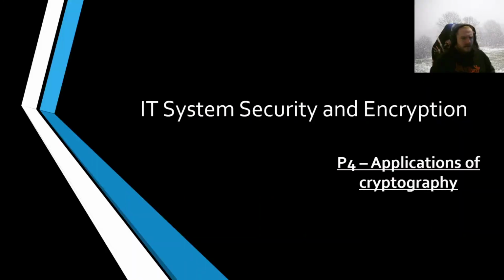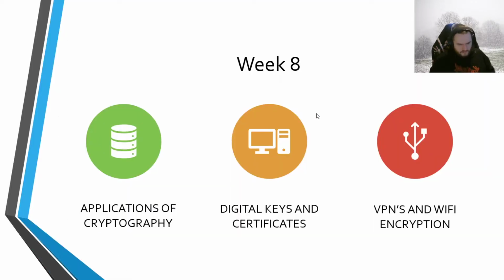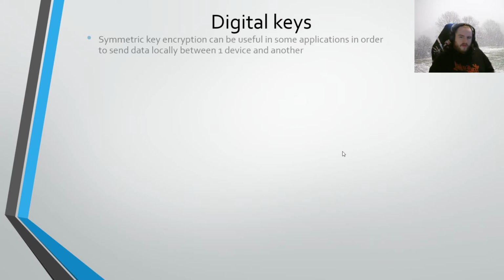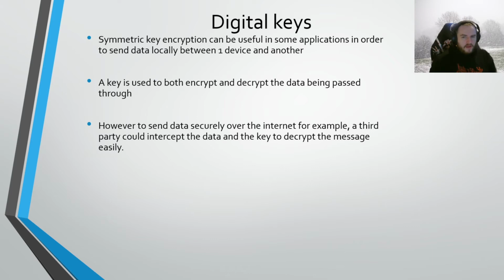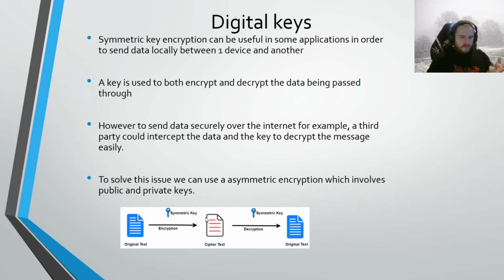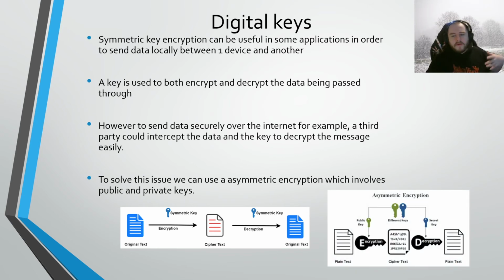1. Cryptographical applications introduction w/Digital keys